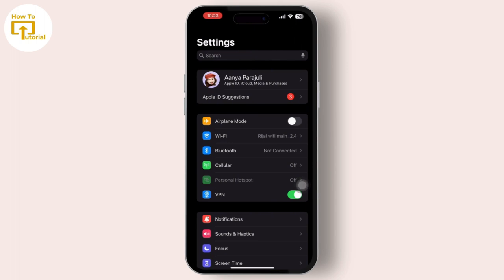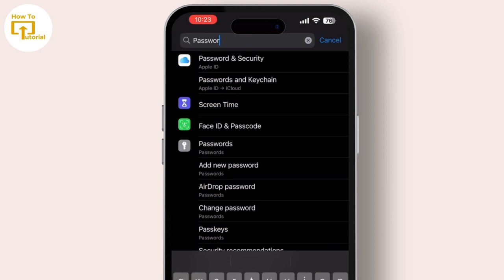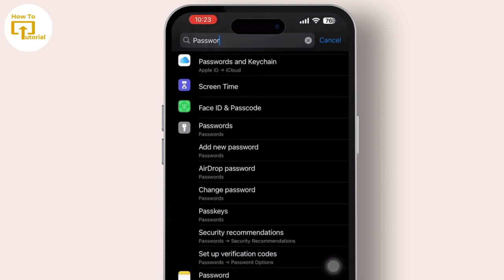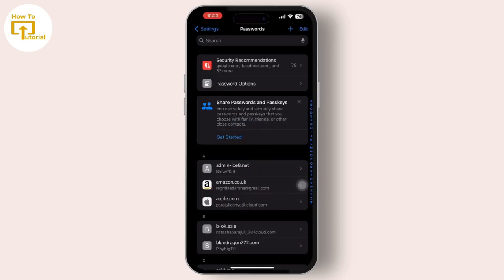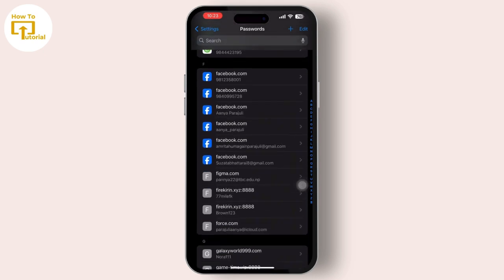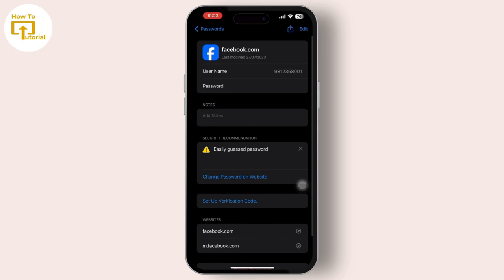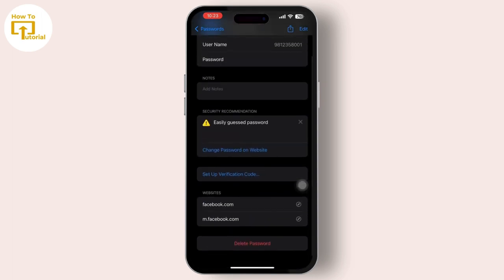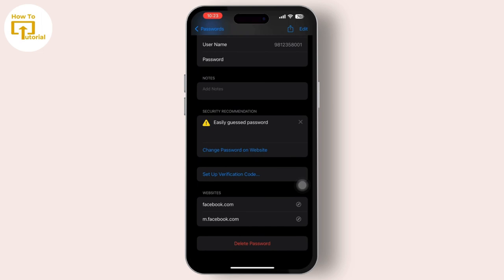How to Change Hidden Photo Password in iPhone?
Easily learn How to Change Hidden Photo Password in iPhone. Change the Password of Hidden Folder in iPhone by following this guide video.

With this guide video easily learn about finding the hidden album passwords and changing it in a step-by-step process.

© Login Helps